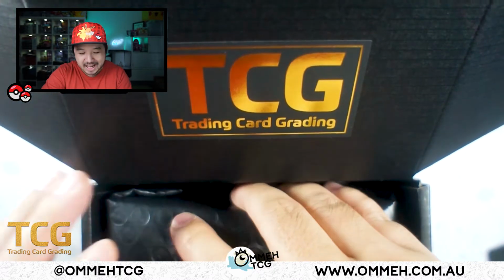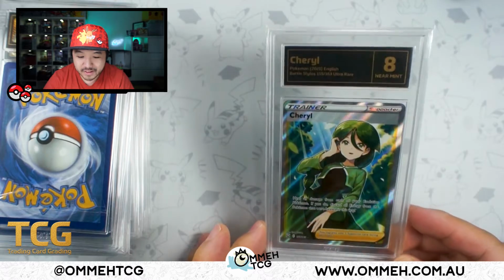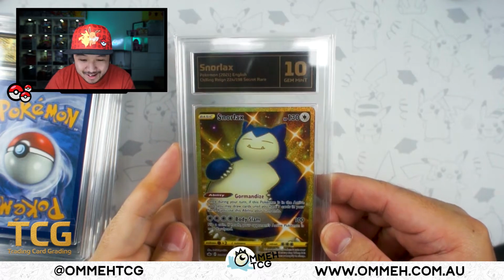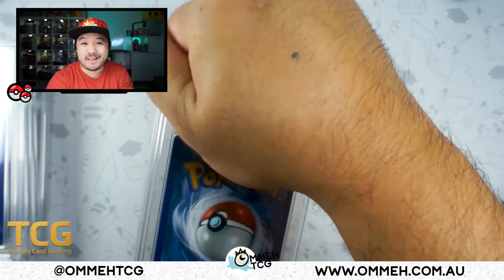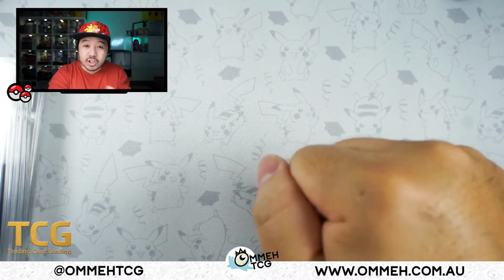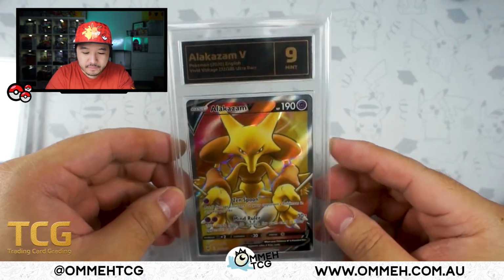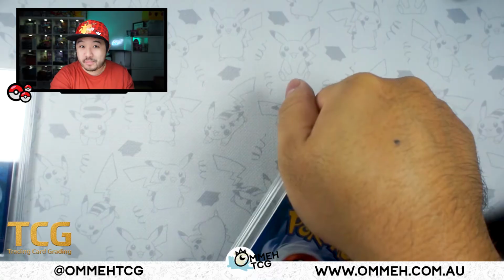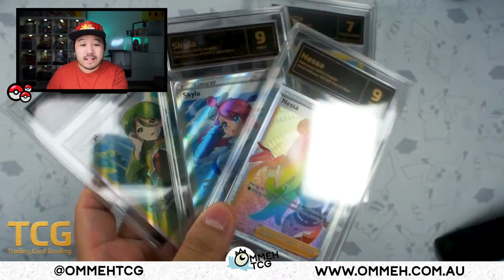*DID YOU SAY 10?!?!?!* TCG Graded Cards!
As we inch closer to our opening day, I crack open a brand full of some amazing graded cards from TCG Grading! I AM OVER THE MOON!

Code: TCGOMMEH5

Whether you're a former Pokemon cards collector, current Pokemon cards collector, competitive player or simply wanting to just chill then Ommeh* is your Pokemon cards channel home!

- Fan Mail -
Suite 5079
142 Felton Road
Carlingford NSW 2118